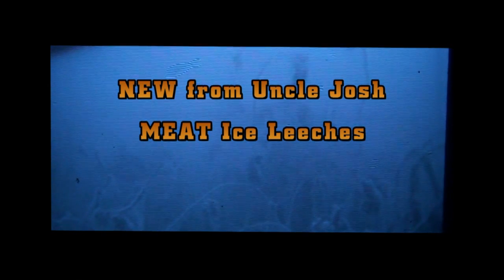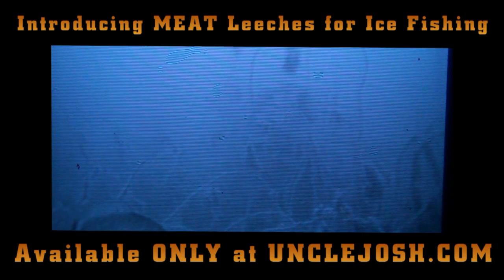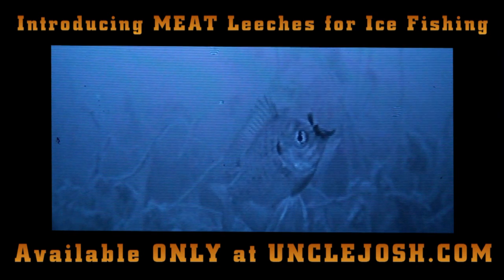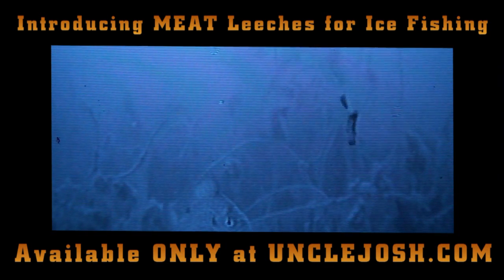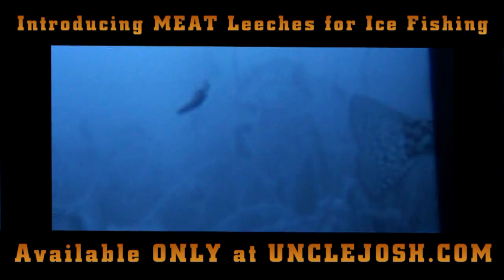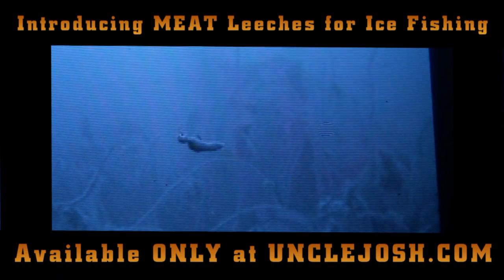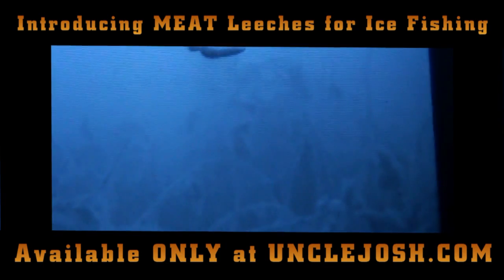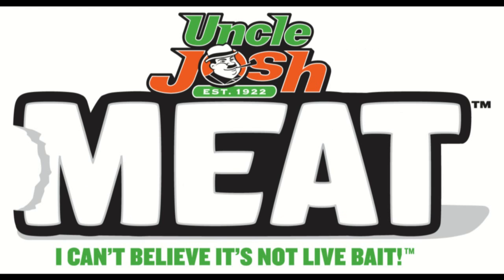Panfish Eating Ice MEAT Leeches on Underwater Camera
Check out the great action for panfish using new MEAT Ice Leeches from Uncle Josh.  Get an up close view of gills and crappies inhaling MEAT under the ice!